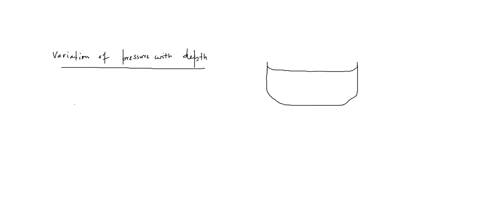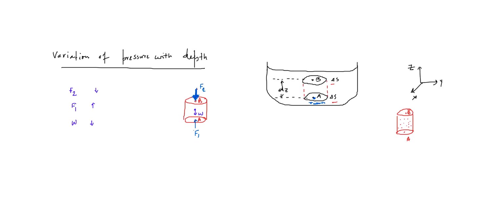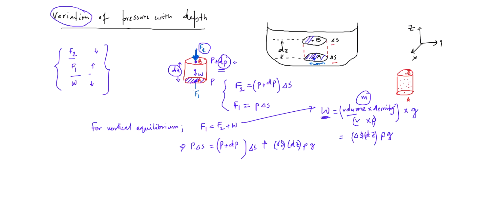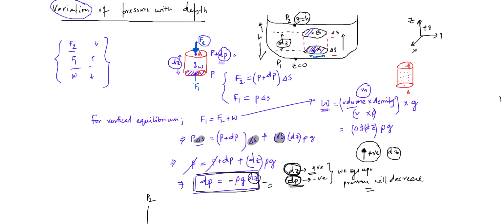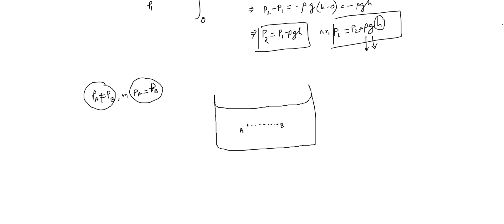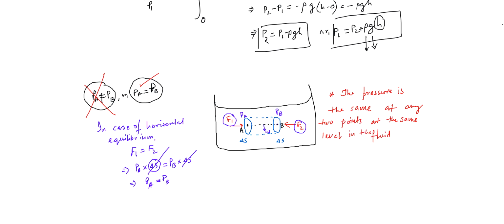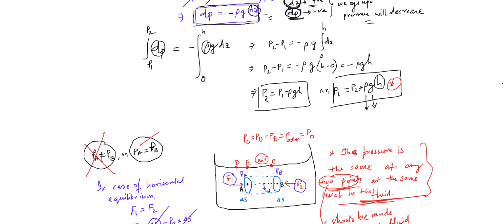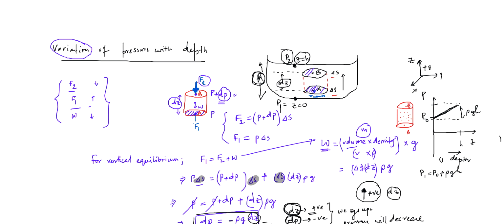Fluid Mechanics part 3